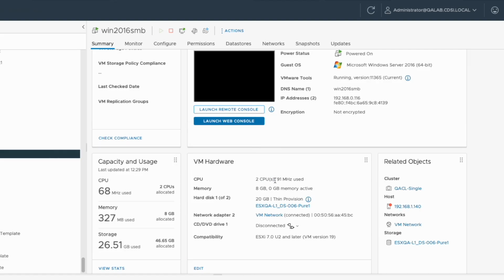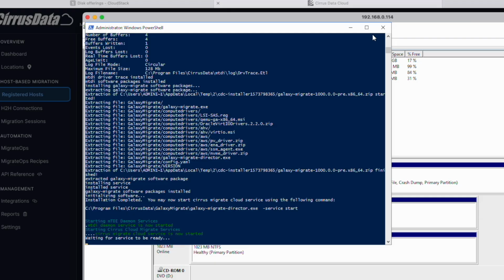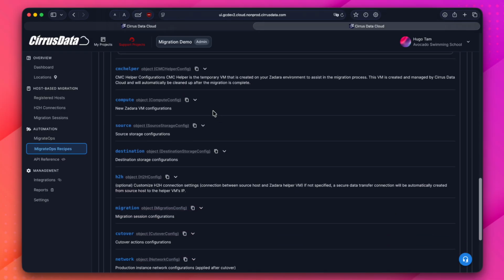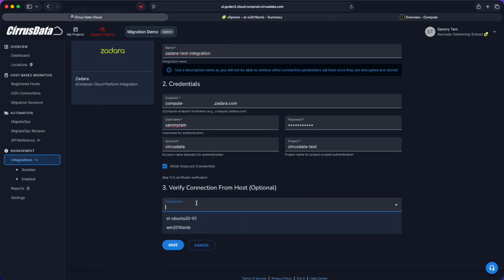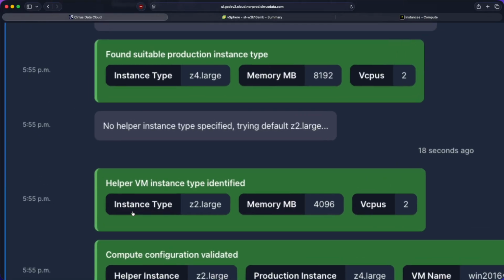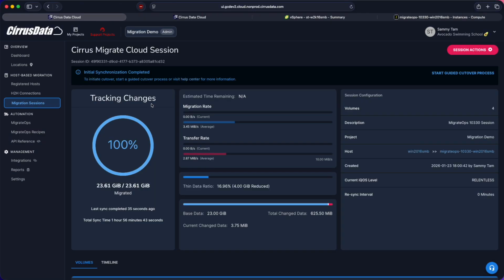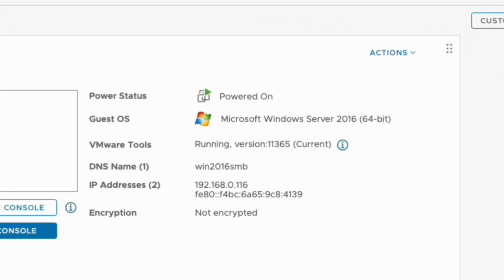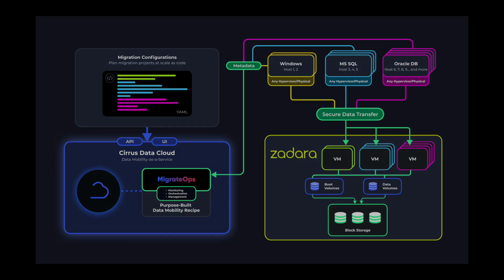SEE IT IN ACTION: Automated Compute Migration - VMware to Zadara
In this technical walkthrough, discover how to migrate live virtual machines from VMware to Zadara zCompute using Cirrus Migrate Cloud and MigrateOps. This step-by-step demo showcases how Cirrus Data's SaaS-based solution automates the entire migration process while delivering enterprise-grade capabilities.